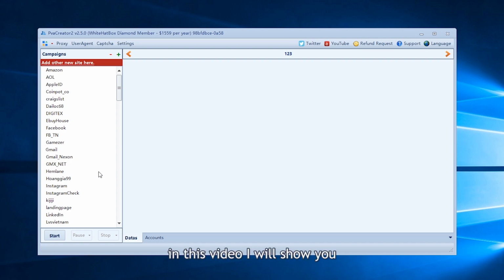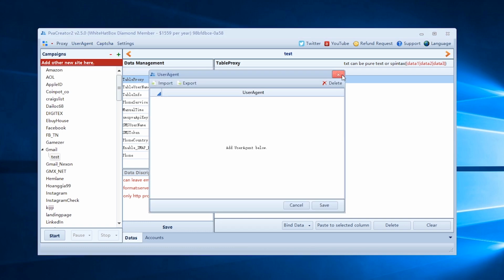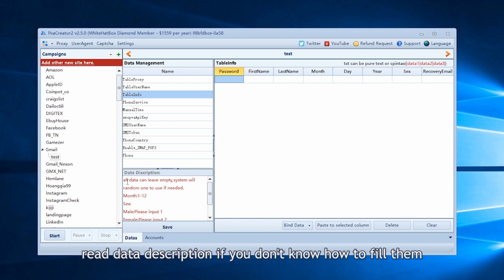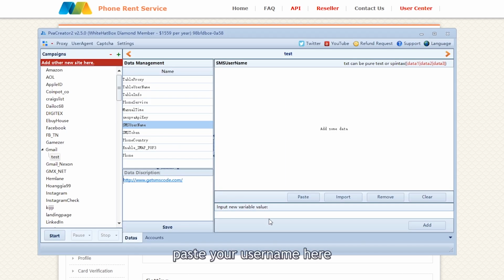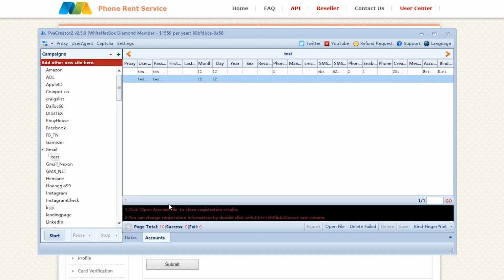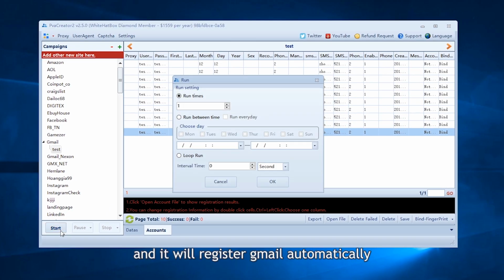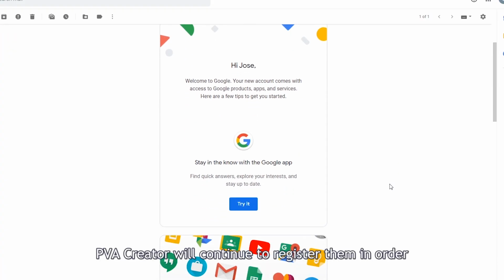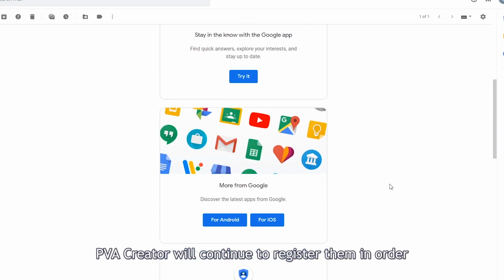PVA Creator(Gmail) Tutorial - Auto-Create Unlimited Gmail Accounts, Auto-Verify Phone Service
This Software is developed by WhiteHatBox
PVA Creator is a powerful creation tool that can auto-create BULK account on any website fast and easy, also you can even add the website you want.
PVA Creator now Includes Instagram, Youtube, Gmail, Twitter, Outlook, LinkedIn, Yahoo, mail.ru, Web.de, Pinterest, etc, even more!

Check out link Down Below to see if there's anything that you need.
👉Get ProxySpider For Free, To scrape free Proxies:
(Free Proxies are NOT Reliable, Use paid Proxy whenever possible )

💪Powerful Functions:
Auto/Custom Data Settings
Captcha Auto-Solving and Proxy Support
Phone Verify Automatically  Auto-Confirm Email and more!
If you have any question or requirement, Leave a comment to let me know